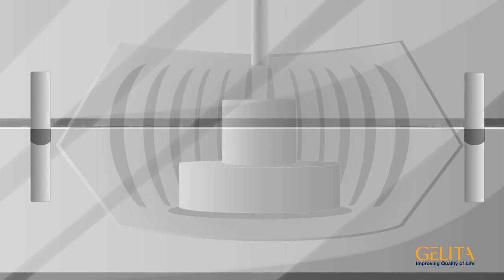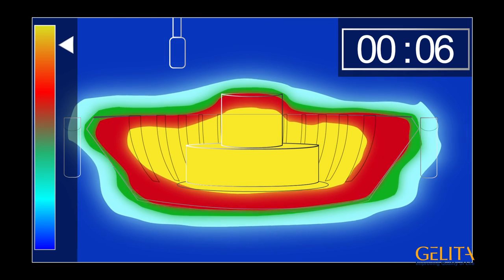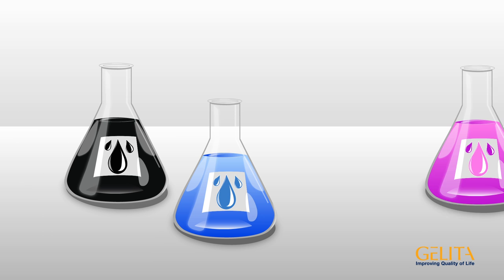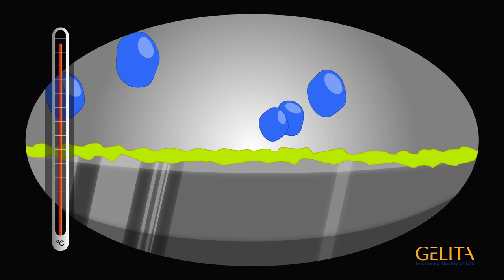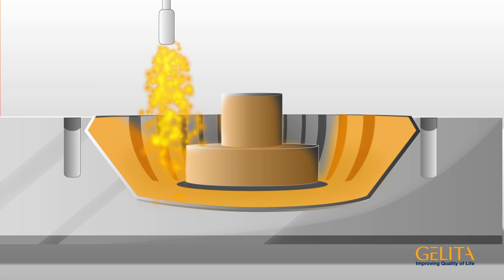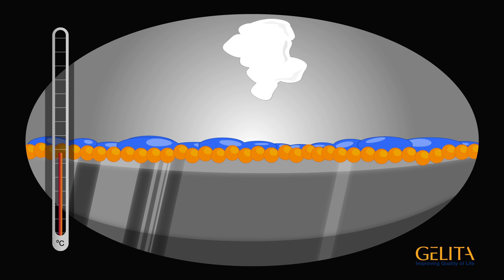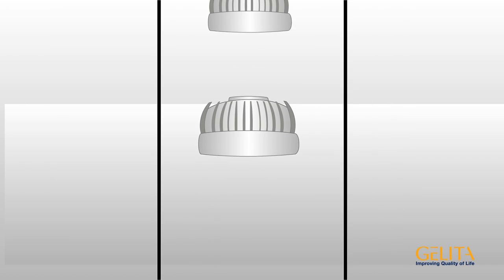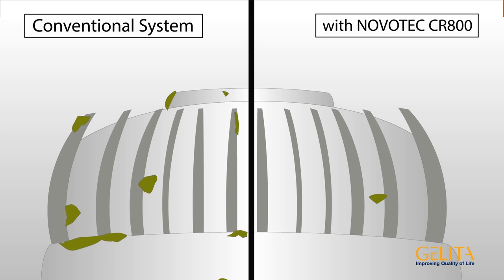NOVOTEC CR800 - English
NOVOTEC® CR800 is a new additive in mould release agents. It is forming thermodegradable layers of hydrated protein chains that facilitate cooling and help to release casts from mould cavities. Users can profit from potentially shorter production cycles, easy cleaning and less consumption.

About GELITA:
GELITA is the leading company for manufacturing and marketing collagen proteins. Coordinated from the headquarters in Eberbach, Germany, GELITA provides customers around the world with products of the highest standard, comprehensive technical expertise and sophisticated solutions. More than 20 sites and a global expert network ensure that state-of-the-art know-how is always available for customers. More than 140 years of experience in the field of collagen proteins are the basis of GELITA’s performance. A strong requirement for innovation is the driving force of the family-owned company that is always looking for new solutions for food, pharmaceutical, health & nutrition as well as for technical applications.